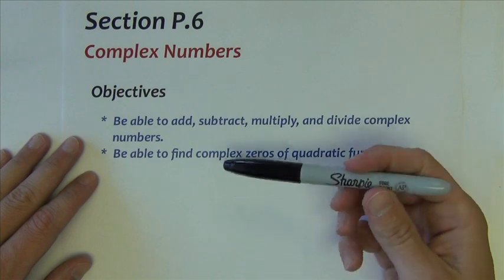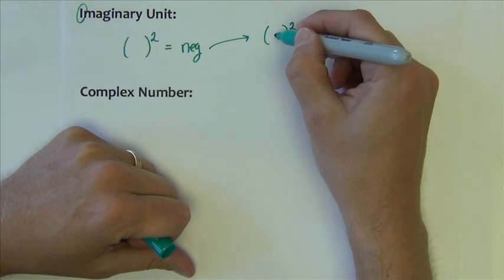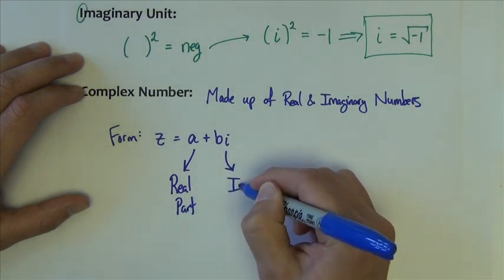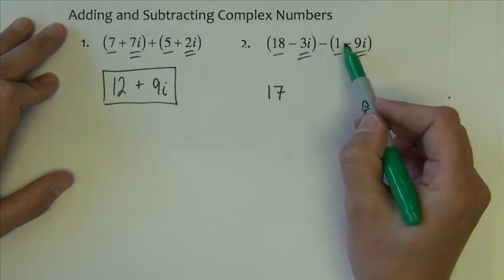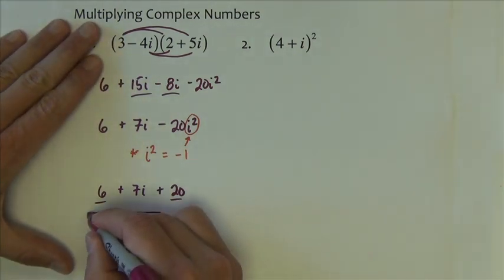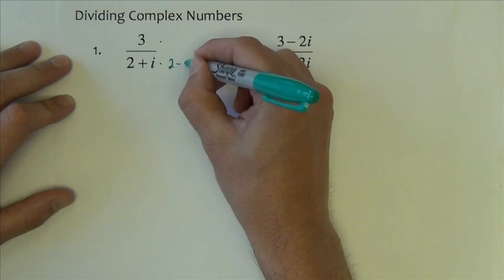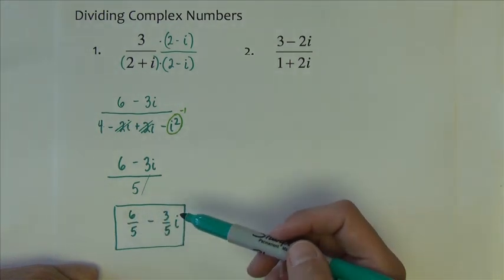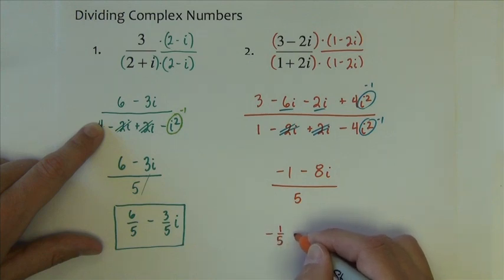College Algebra - Section P.6 - Part 1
In this video I will discuss complex numbers, and most of the time will be spent on performing operations with complex numbers.  I will revisit quadratic equations discussing the discriminant and then allowing complex numbers to be solutions to quadratic equations.